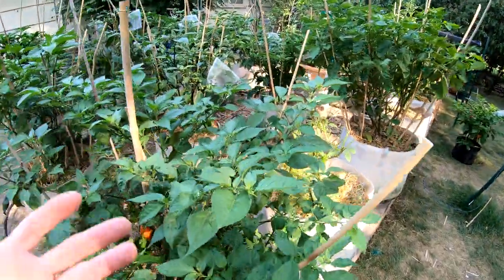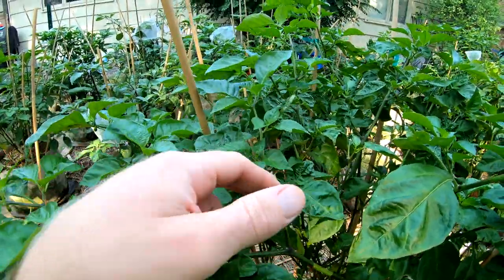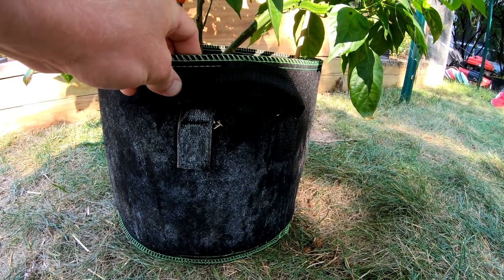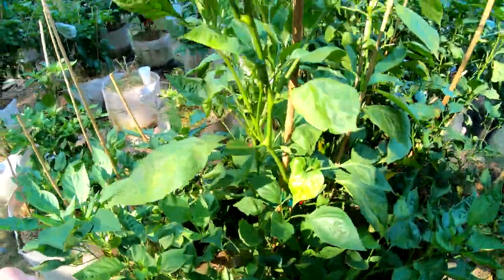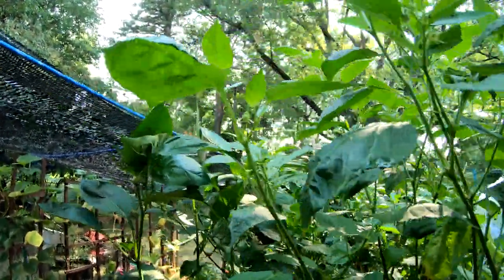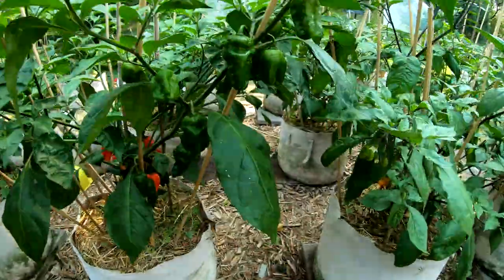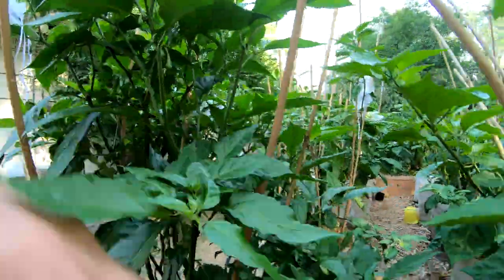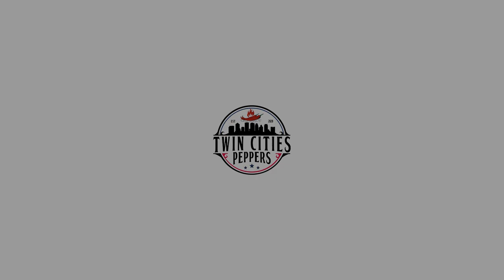2021 Garden Season - Pepper Update #4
Hey all, so sorry for the delay of this update. I know some of you guys have been waiting a long time. No excuses. Overwatering killed my progress this year. DON’T DO IT!! Anyways, making good progress now. Here are some links to products I use for feeding.

Alaskan Fish Fertilizer

SLF 100